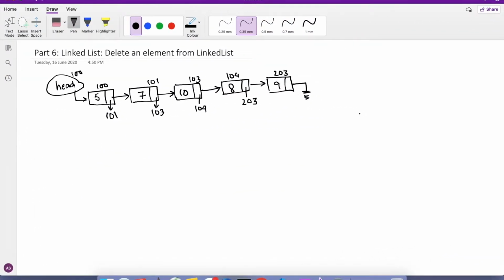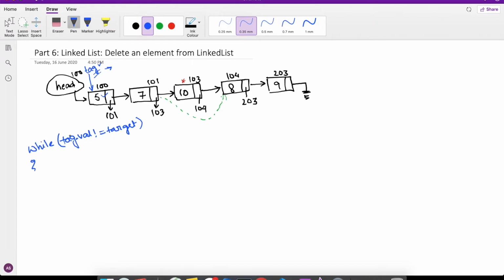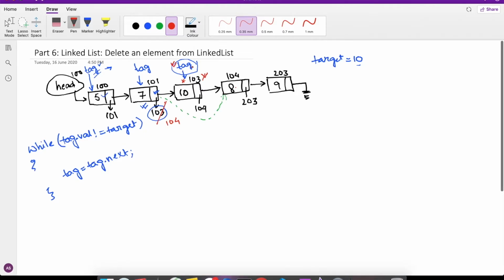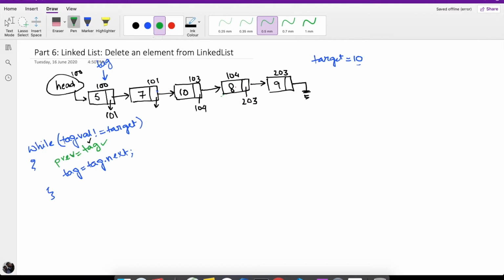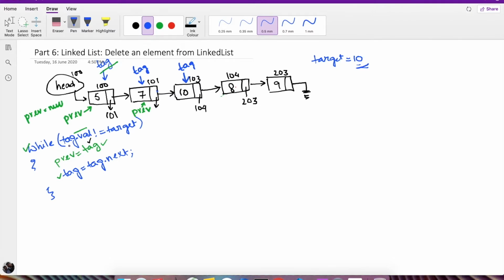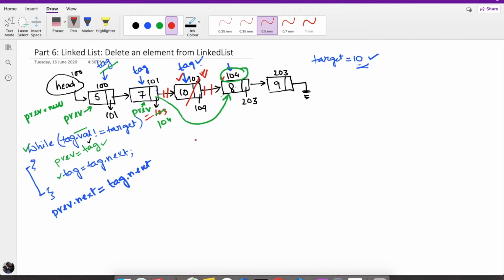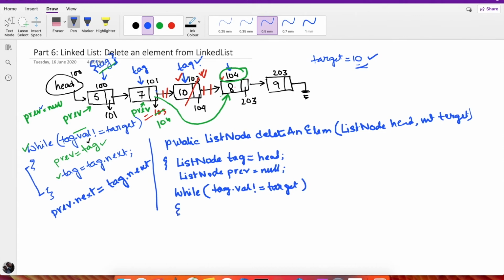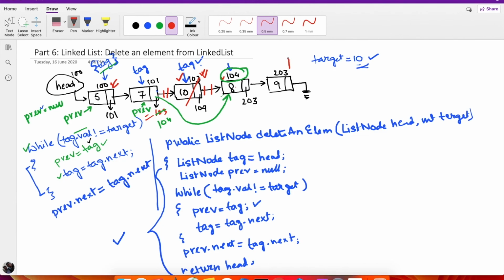Technical Interview: Part 6: Linked List - Deleting an element from the Linked List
In this video we will see how to delete a node/element from the linked list .

**This video comes under "BASIC" section of interview questions.
To understand what and how a linked list works, please refer the videos below:

delete a node from linked list without head pointer,
how to delete node in linked list in c